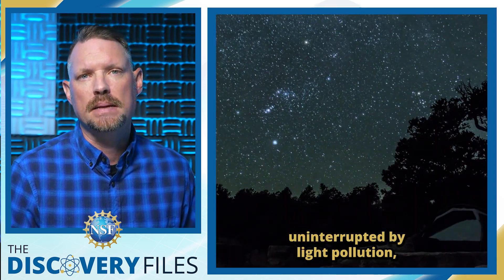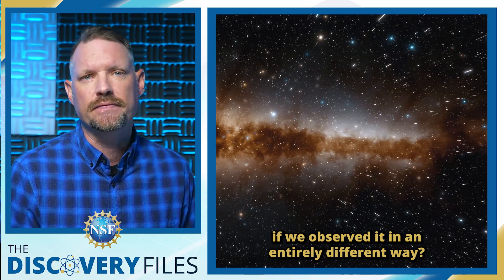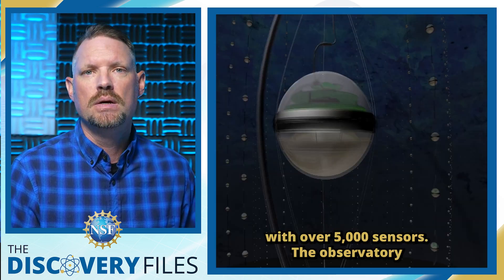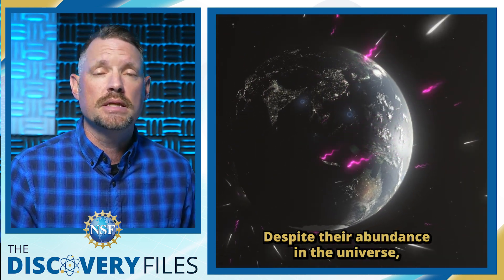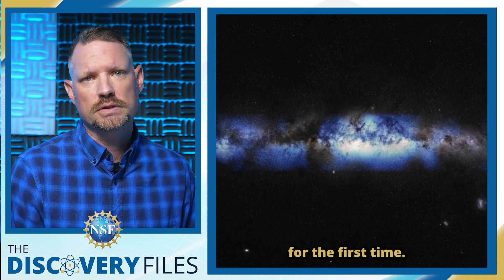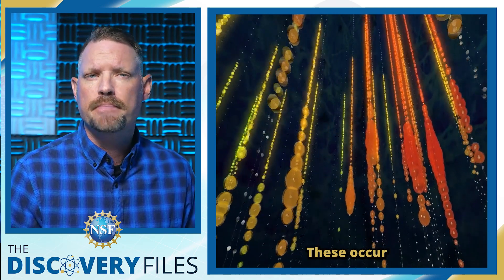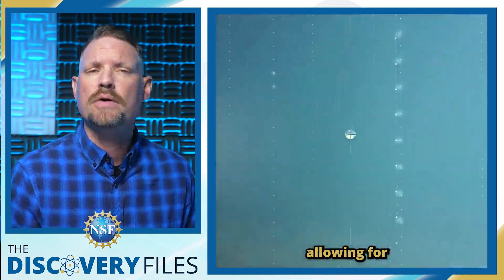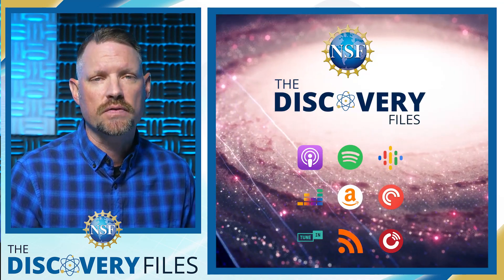Cosmic Neutrino Discovery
At the Amundsen-Scott South Pole Station in Antarctica is the IceCube Neutrino Observatory, a one-of-a-kind detector encompassing a kilometer of ice deep under the surface with over 5,000 sensors. The observatory searches for signs of high-energy neutrinos, the ghost-like cosmic rays that are all around us but hard to see due to contamination from our atmosphere.